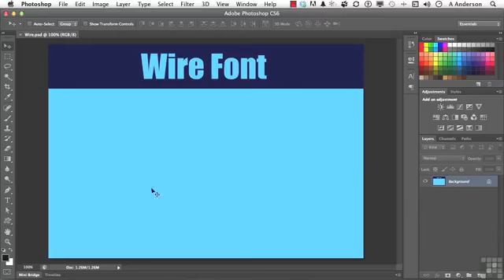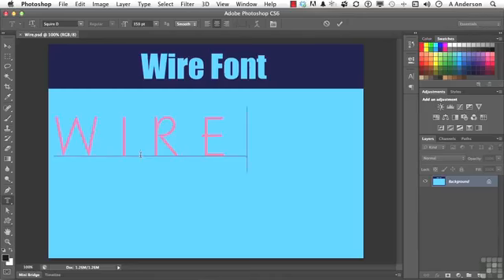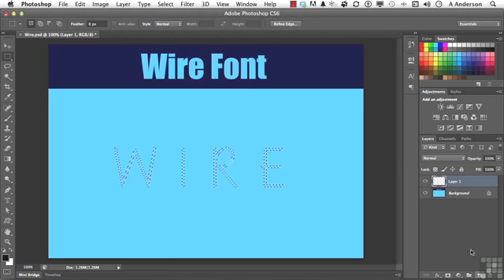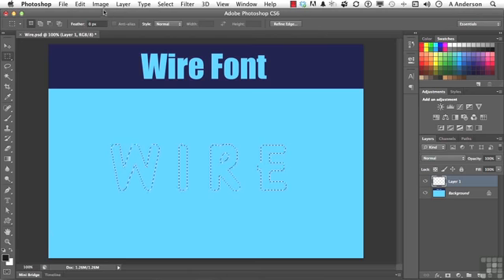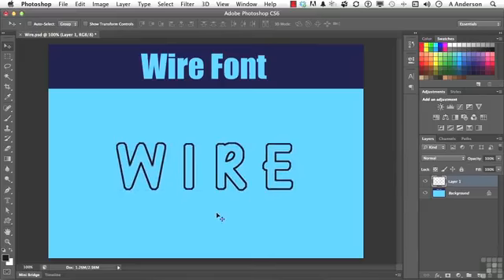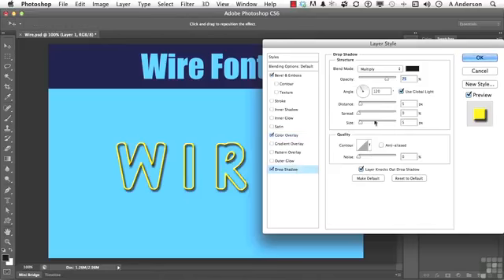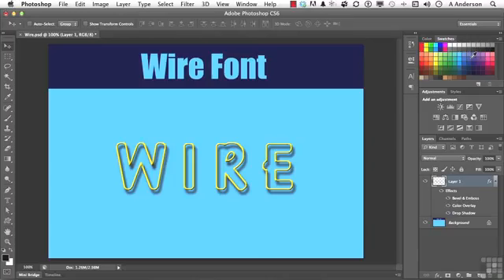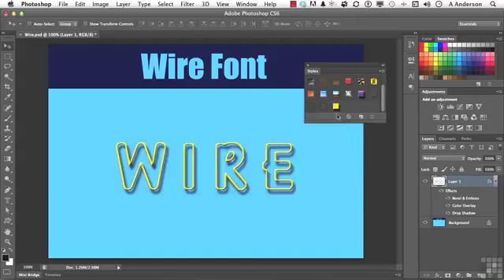162 Adobe Photoshop CS6 Full Tutorial Using Type Masks, And The Styles Panel